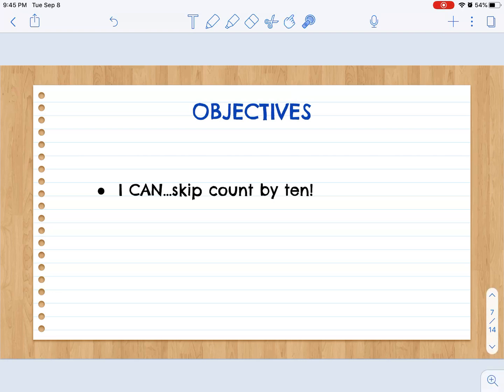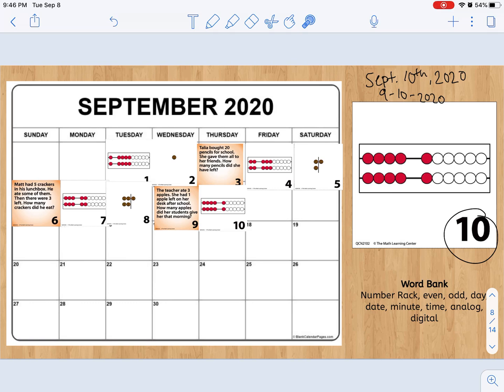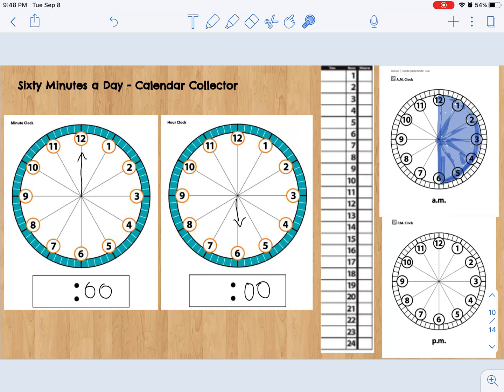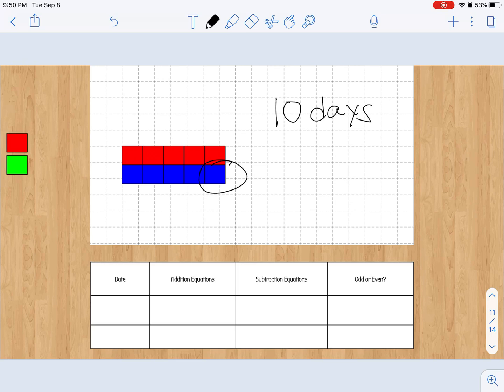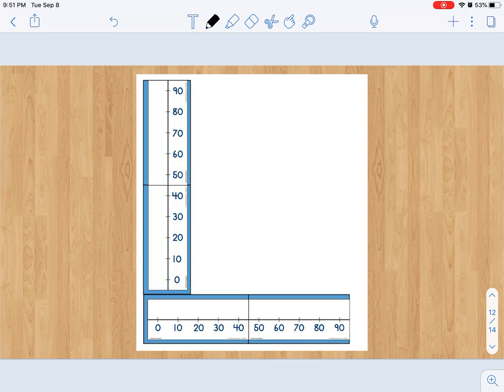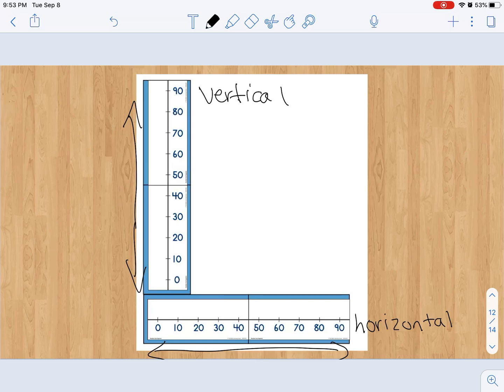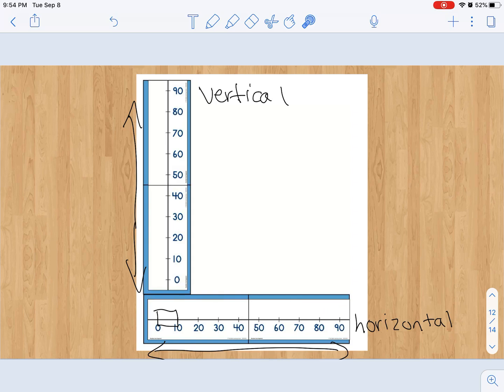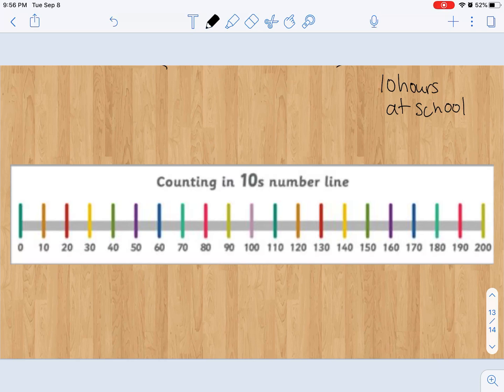Number Corner 2nd Grade Day 7 (9/10/20)